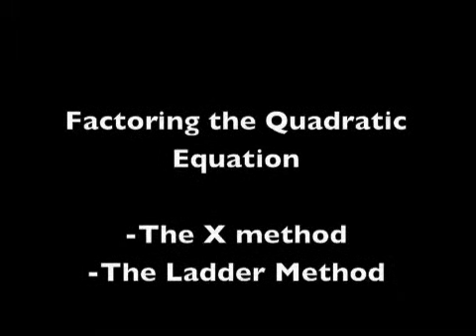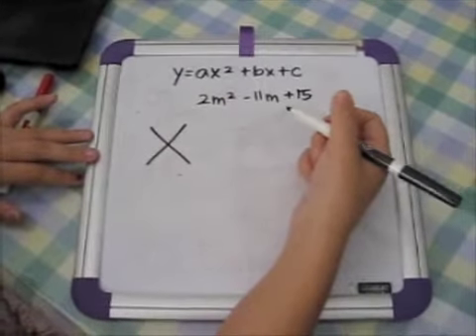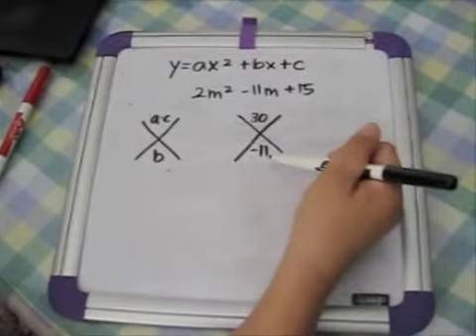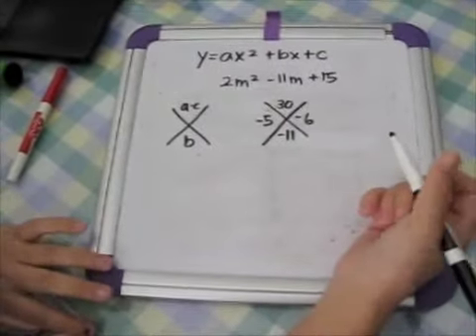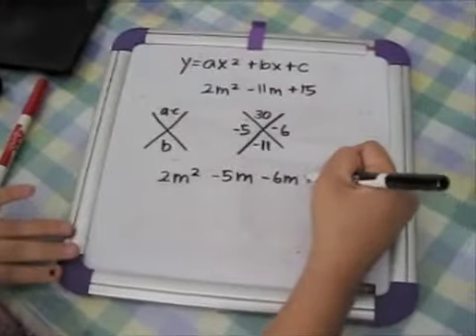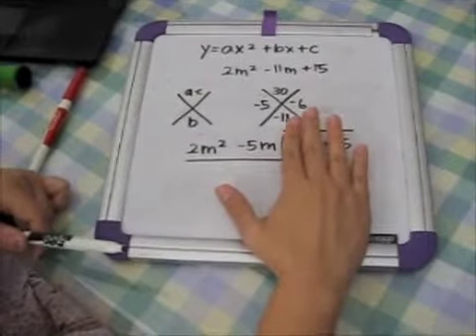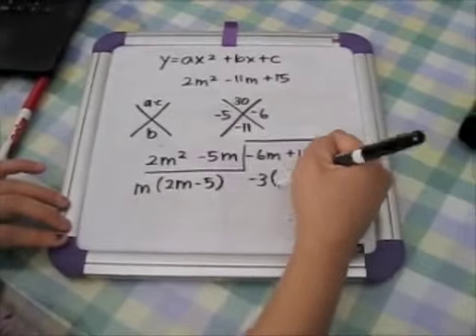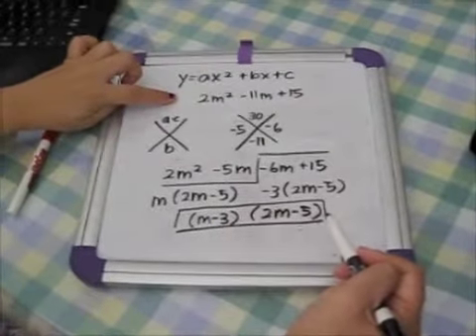Factoring The Quadratic Equation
This is a method that has been used to help students factor the quadratic function. I have learned this method from another teacher at my school, and I am hoping this will help my students.